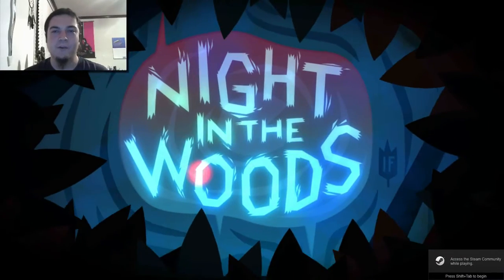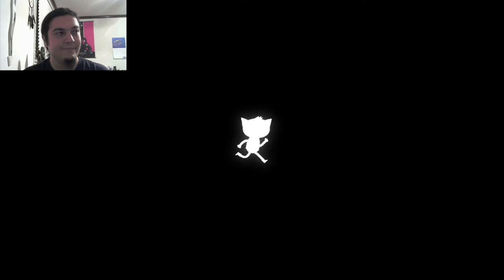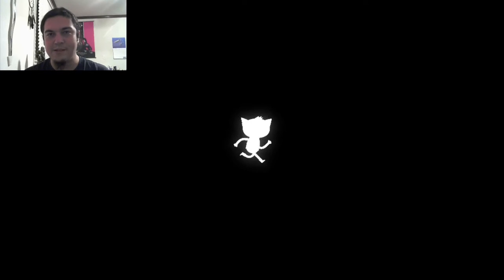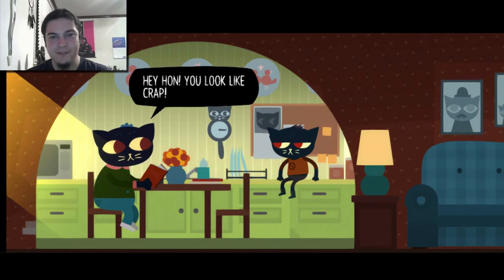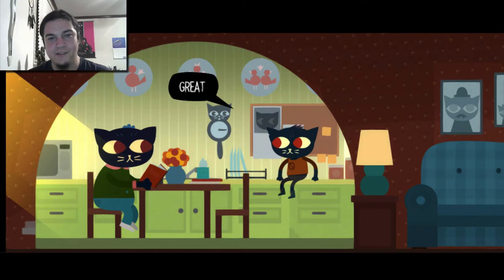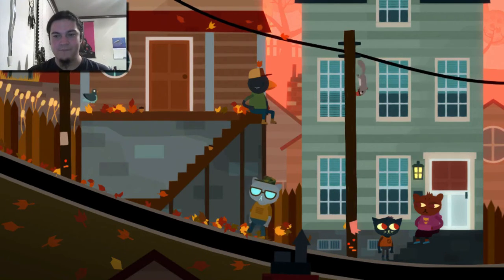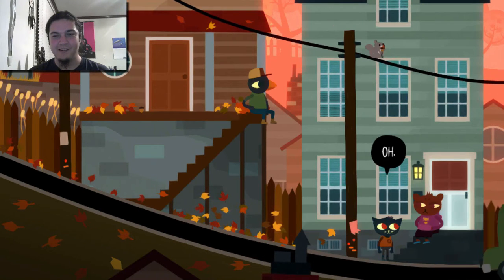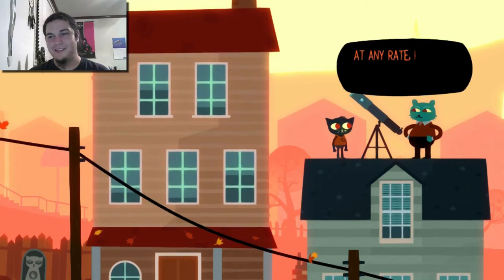NitW Playthrough 5 - Dusk Stars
We're at the point where the 'days' in game are long enough to warrant dividing episodes! Which is smart, because the audio syncing seems to like shorter videos, for whatever reason!

Anyhoo, nothing special here, just walking around town! Keep an eye out for the next part coming soon!